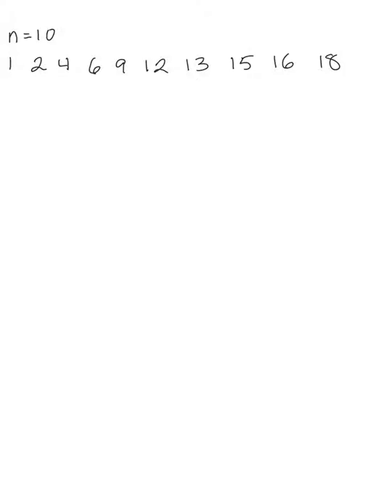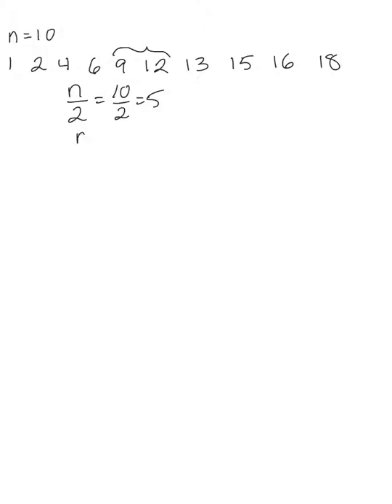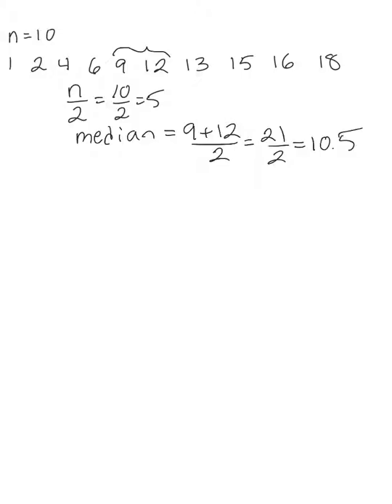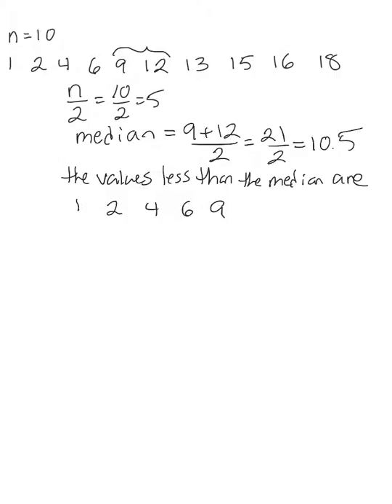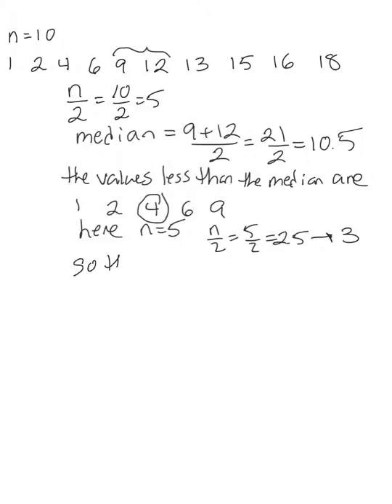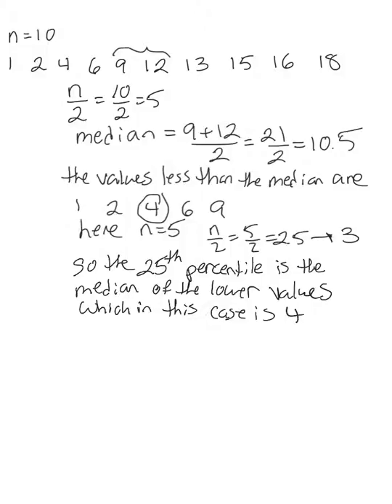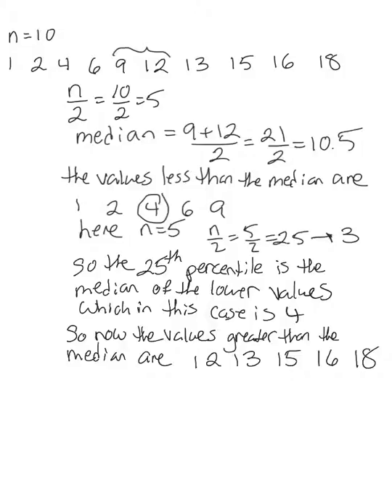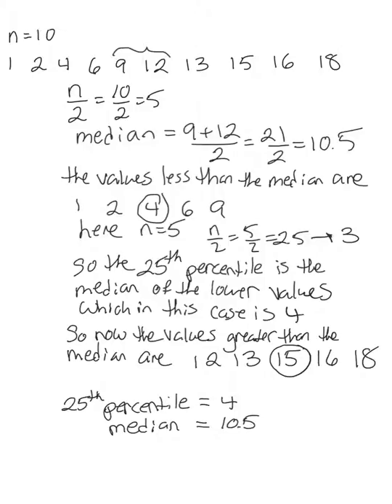Math 2904: Quartiles 8.3 #4 2